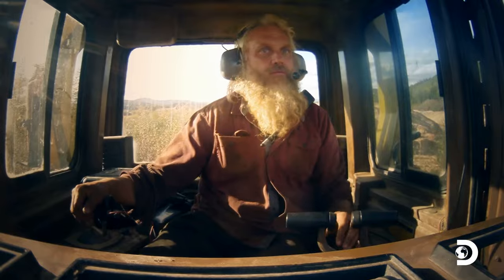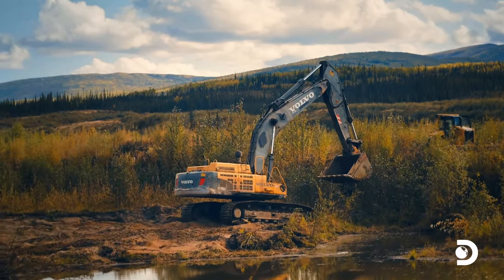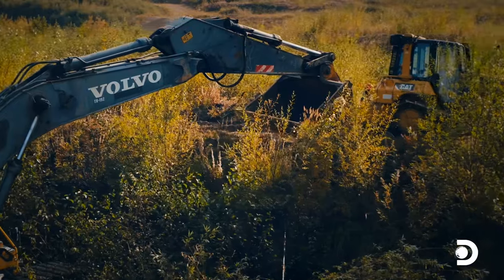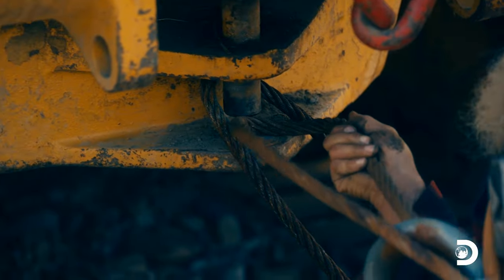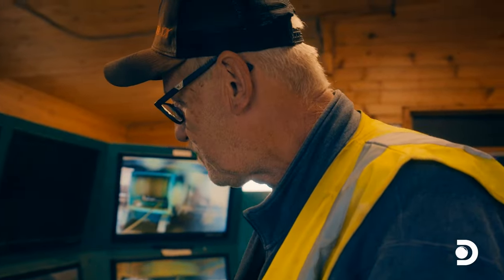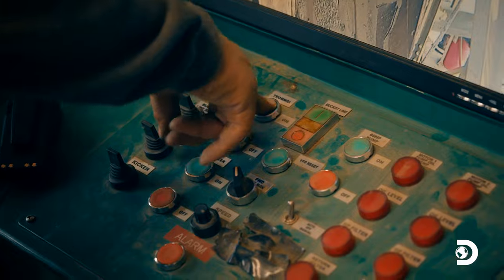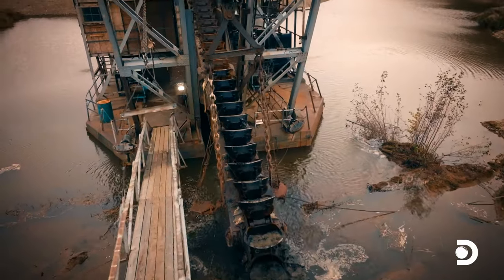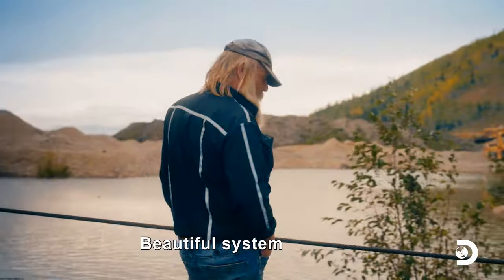Tony Beets Resurrects His Old Dredge | Gold Rush | Discovery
Tony attempts to revive his notorious Dredge #1 after it has been dormant for five years.

About Gold Rush:
Motivated by a depressed economy, hard-working gold miners get to work both in America and across the globe in an attempt to strike it rich.